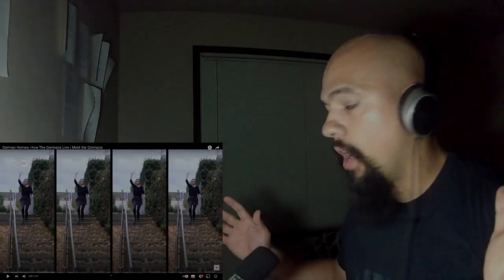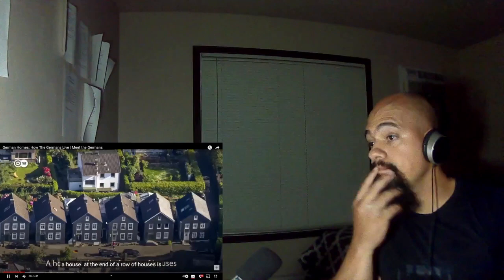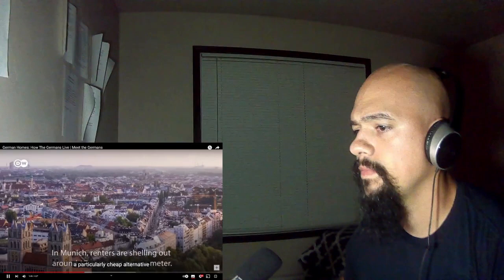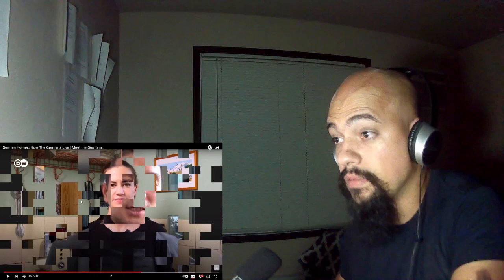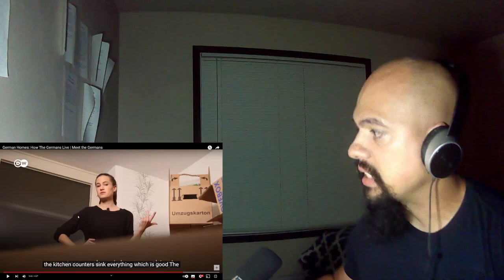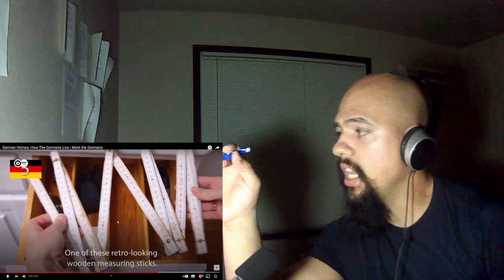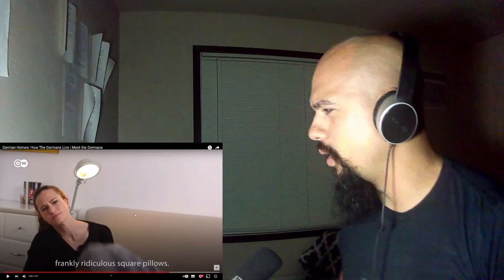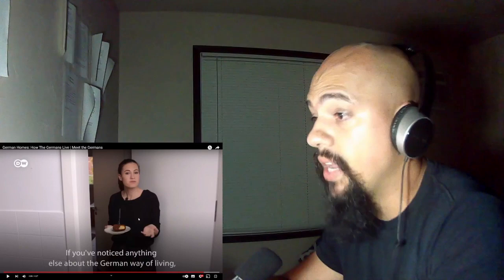American Reacts German Homes: How the German Live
Today I Will be reacting German Homes: How the German Live.

Title Of The Video American Reacts German Homes: How the German Live